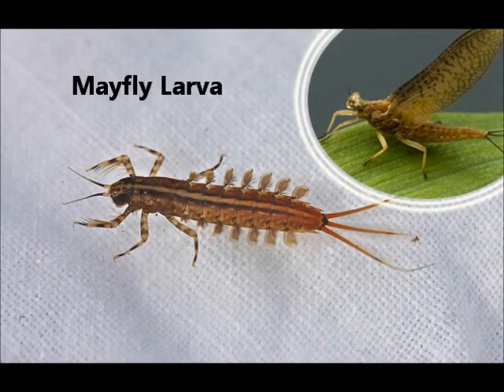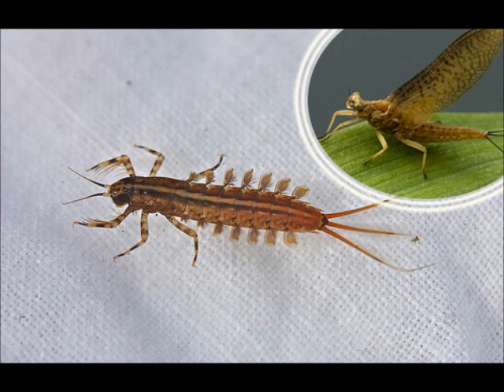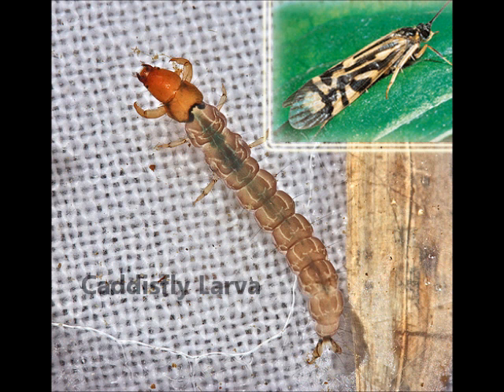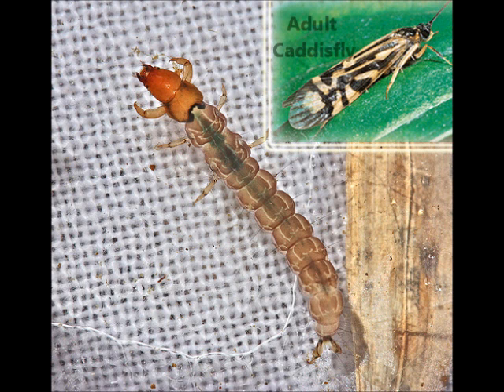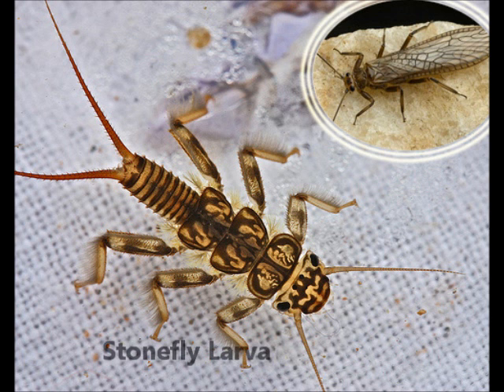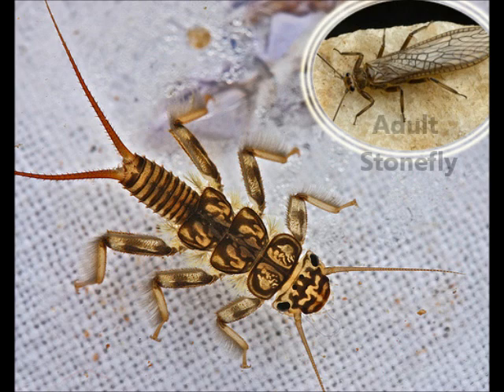Field Survey of Macroinvertebrates in the Susquehanna River Basin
This demonstrates sampling methods used to collect macroinvertebrates and explains the relationship between some of the species found and water quality.